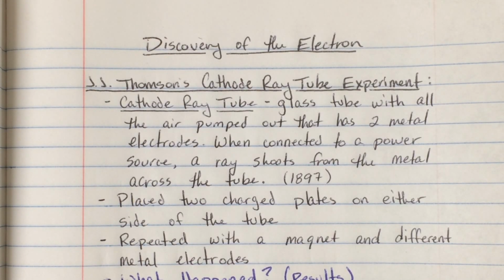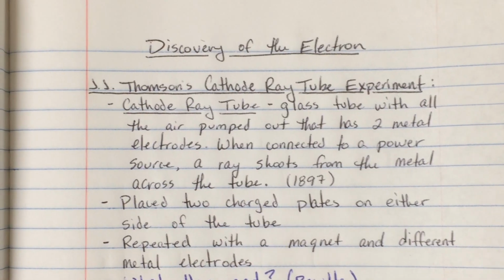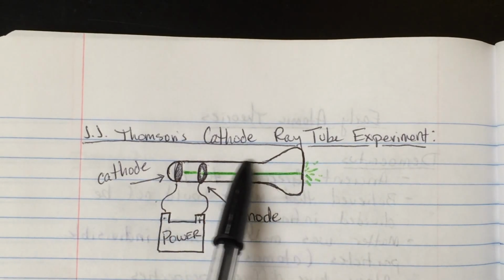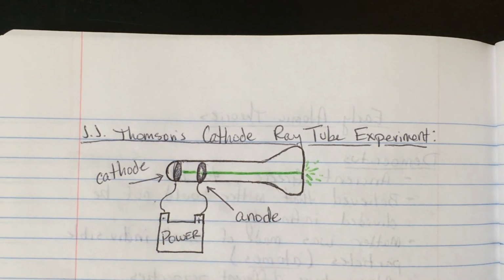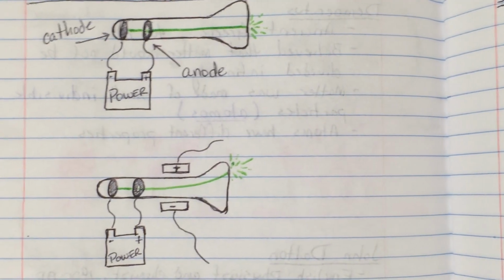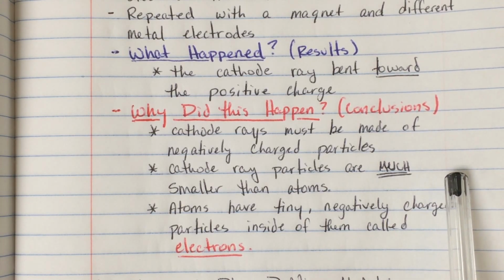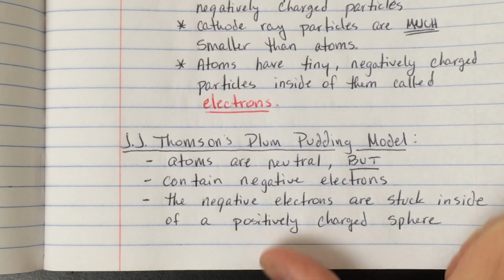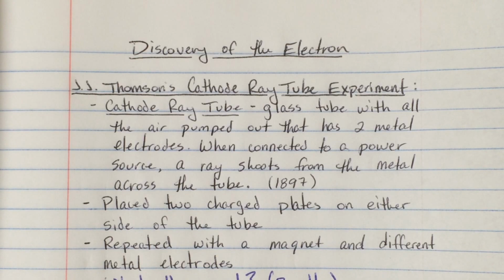Interactive Notebook Pg. 13 - Discovery of the Electron